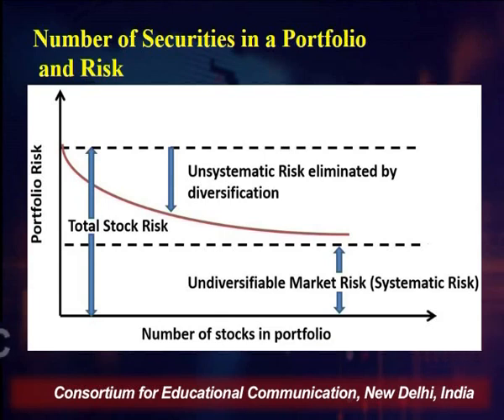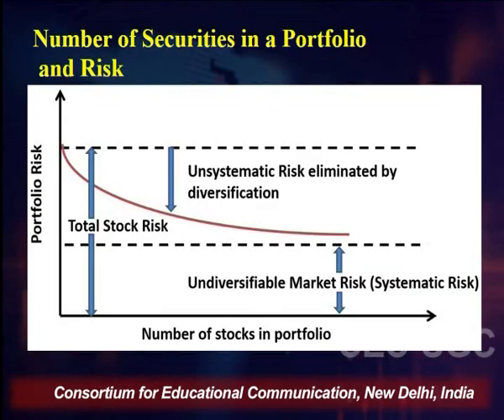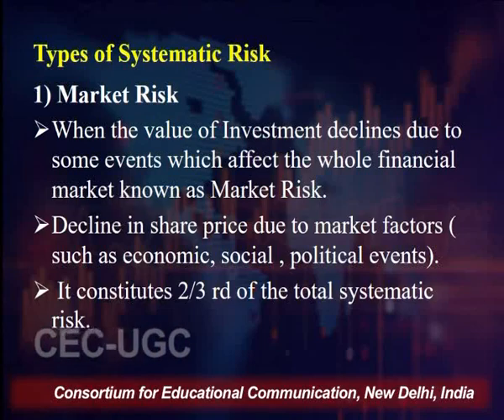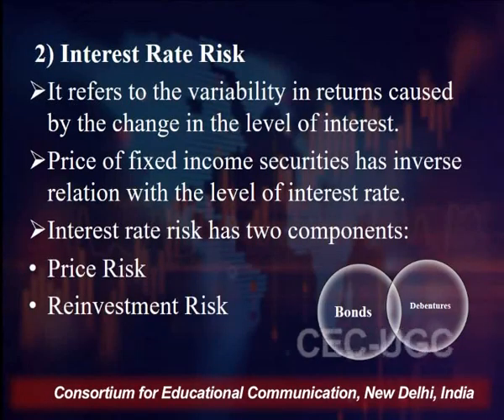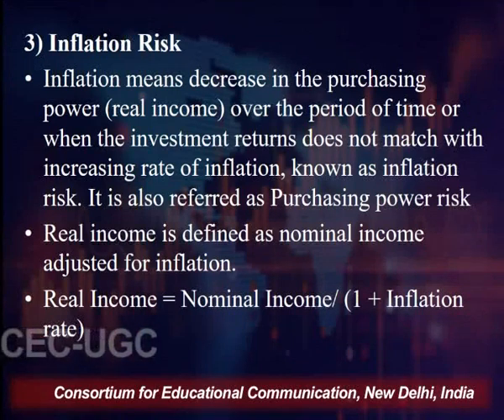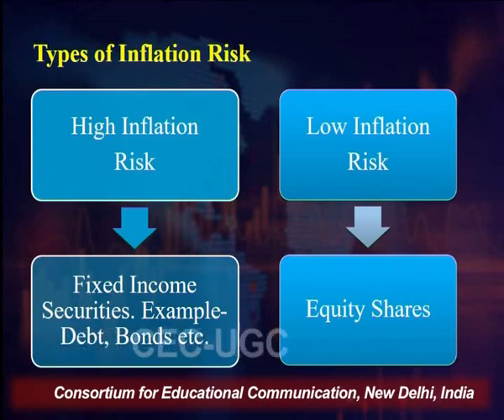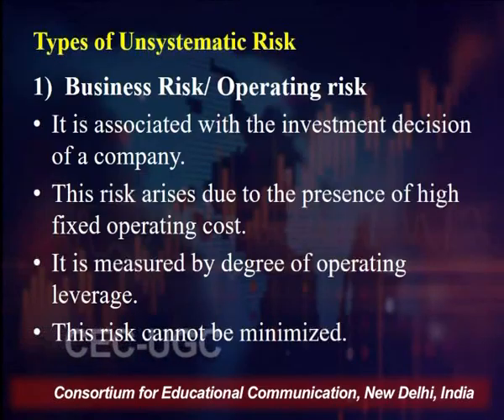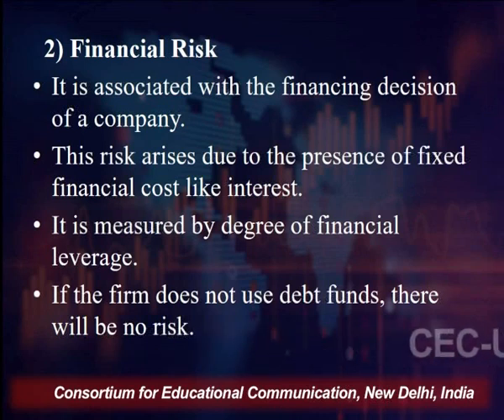Investment Planning Risk and Return (Part - II)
This Lecture talks about Investment Planning Risk and Return (Part - II).